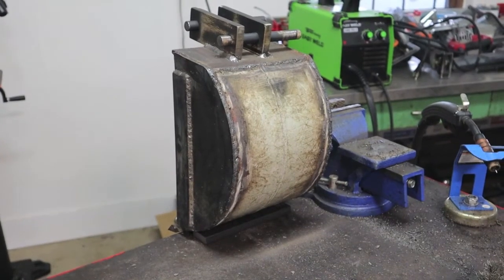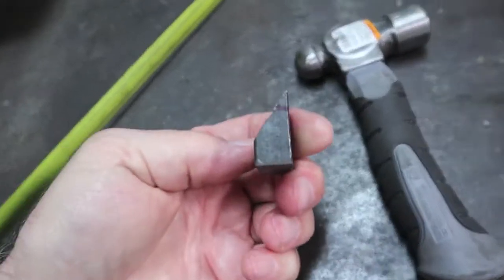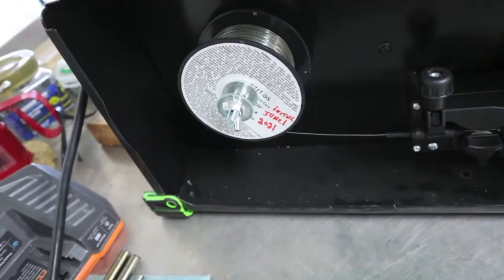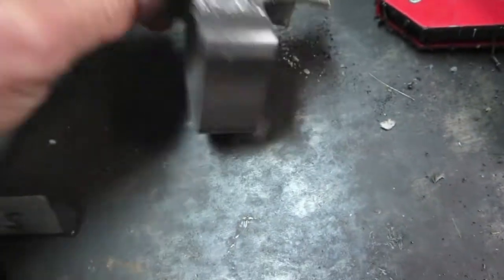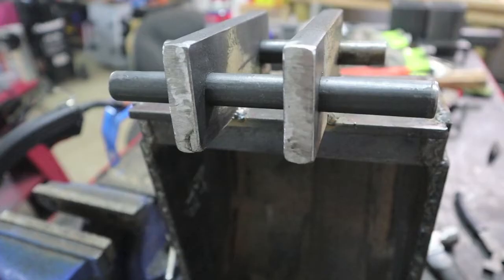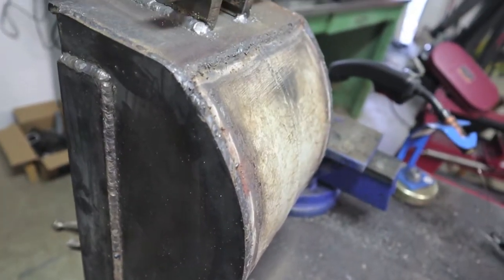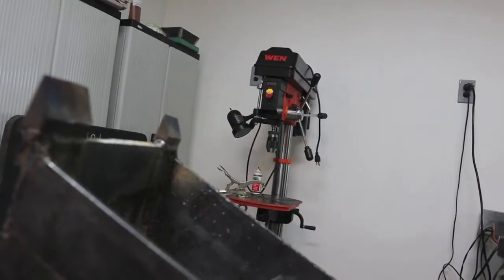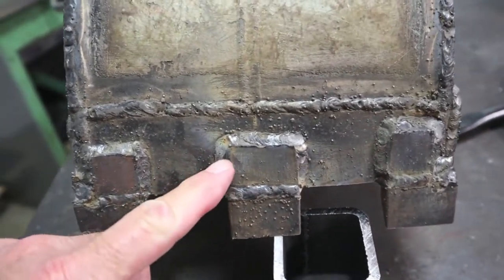I Made My Own Mini Excavator Bucket!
Starting the build project of the 360 degree mini backhoe by thegreensmachines.
Will I get to hang my shovel up? Hopefully.
It's a build following the plans by thegreensmachines, their website has the plans for sale and much more.
Work safe!!